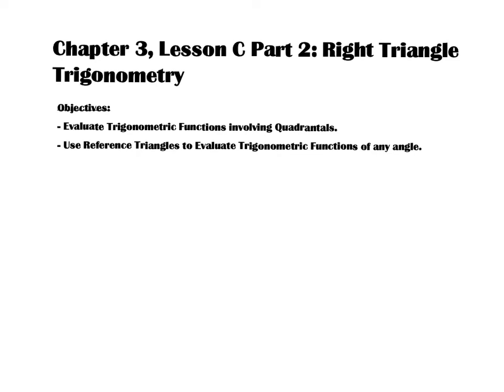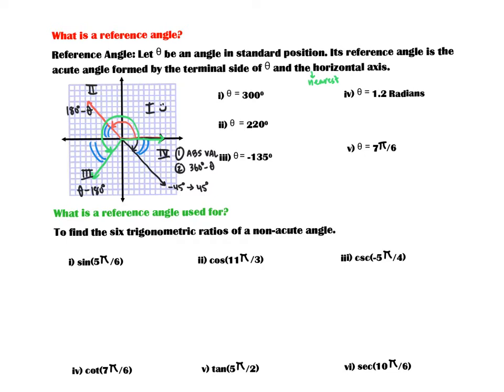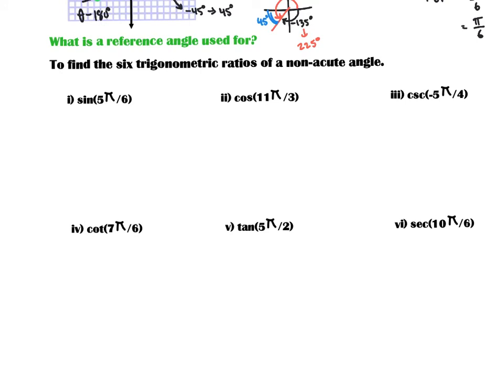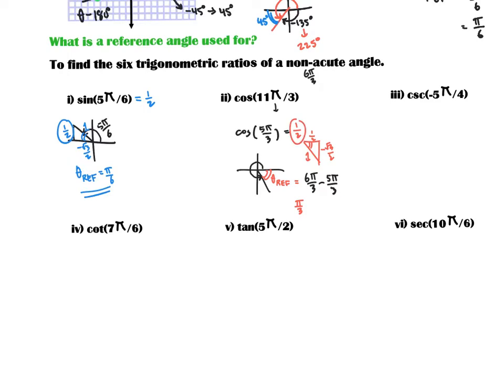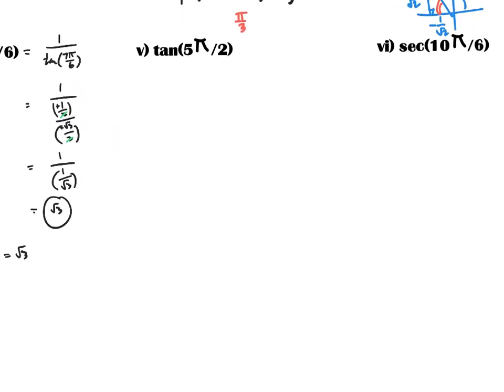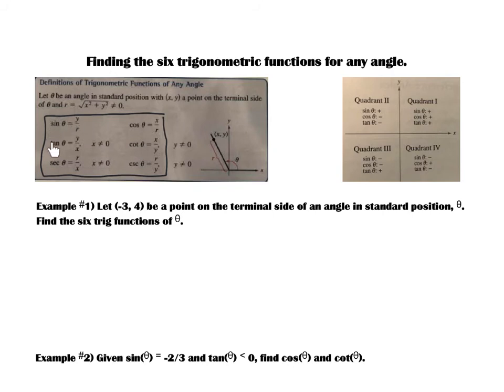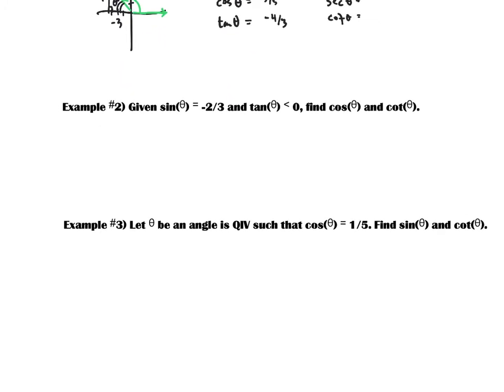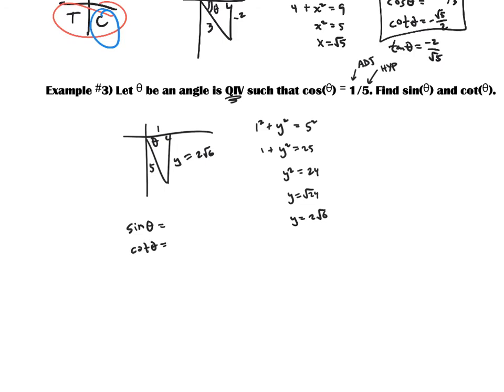3C Notes Part 2 (Right Triangle Trigonometry)